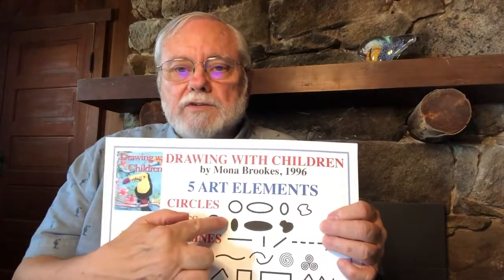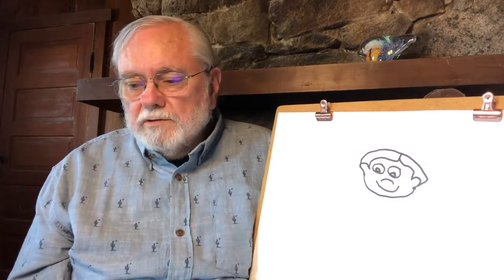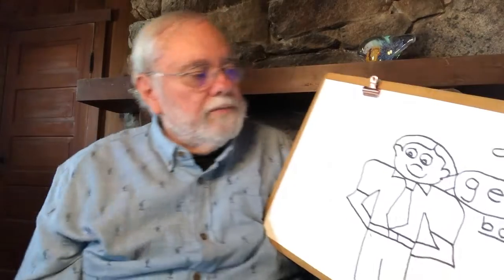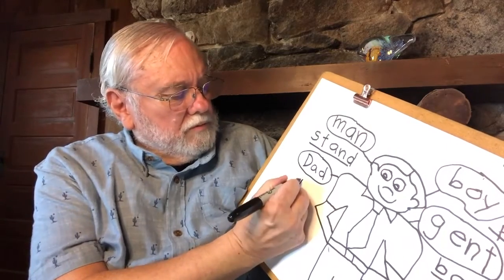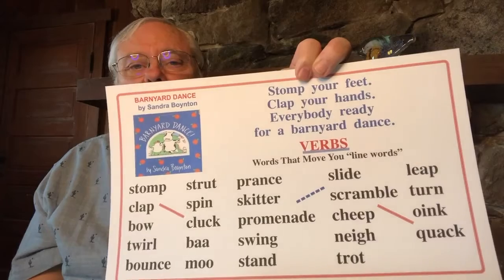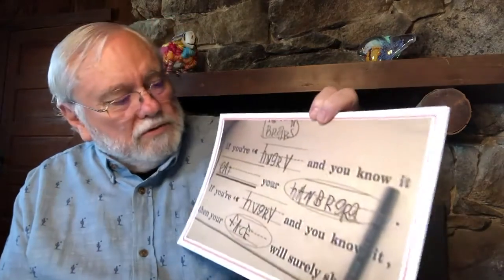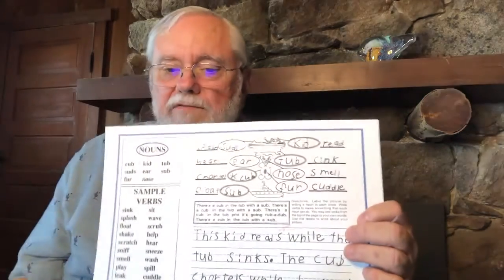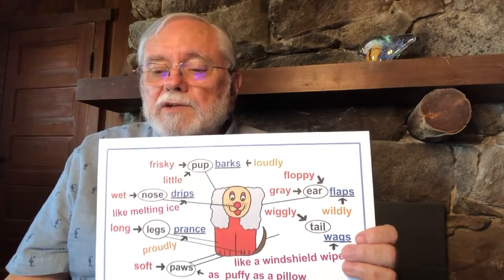Animated Literacy Overview & Research 15: Drawing and Labeling with Verbs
This video works in conjunction with the previous video on drawing and labeling with adjectives.  Teachers can move from labeling with single words to labeling with phrases by first introducing either adjectives or verbs.  One goal of these lessons is to move children from focusing primarily on the high frequency words that dominate oral language to the rare words that are a critical part of book language.  This video shows how to select and read aloud from picture books that contain a rich vocabulary of verbs.  Charts of verbs from each book are then formed and words from each chart are transferred to the drawing pages to name ways that the objects in the children's illustrations can move or things they can do.  This process also increases listening vocabulary, reading vocabulary, decoding skills, word recognition, and the function of various parts of speech.